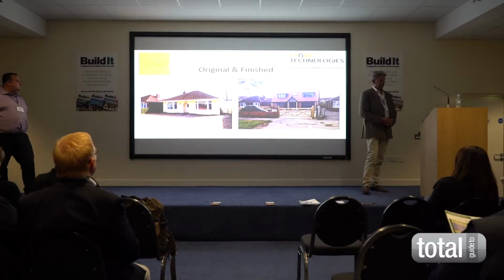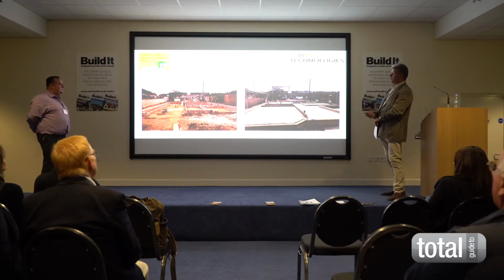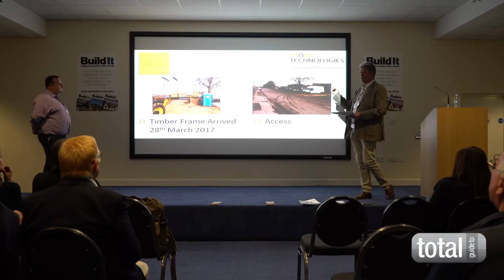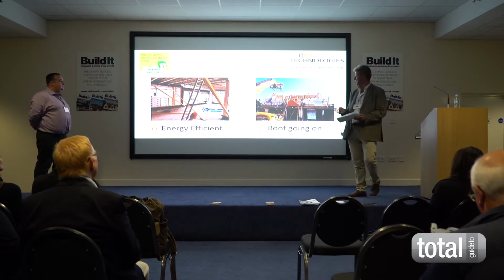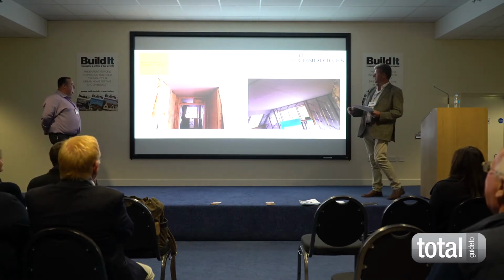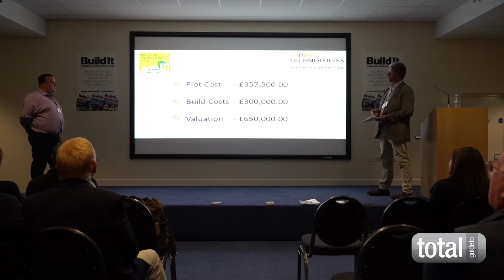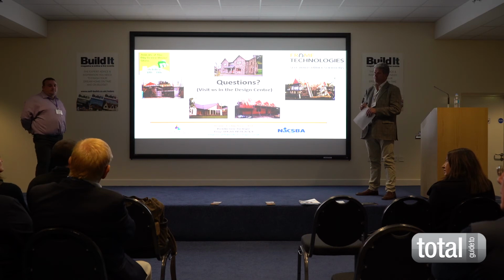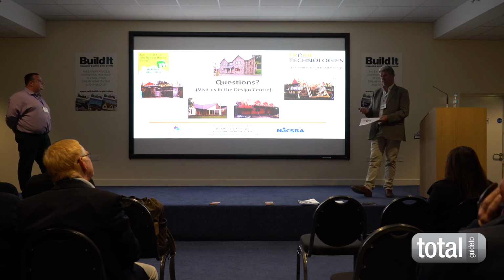Timber Frame Masterclass Presentation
Simon Orrells, MD of Frame Technologies presents a case study alongside self builder client.